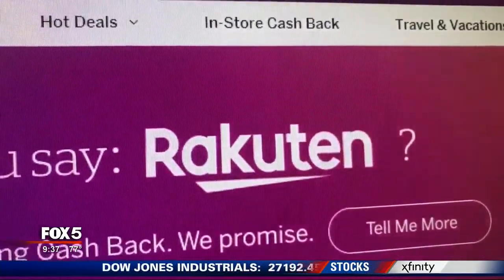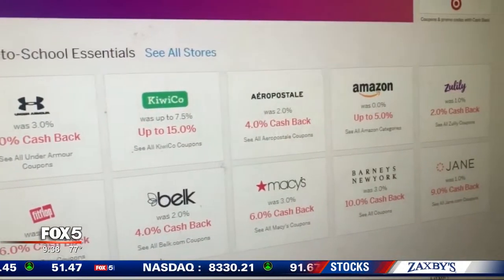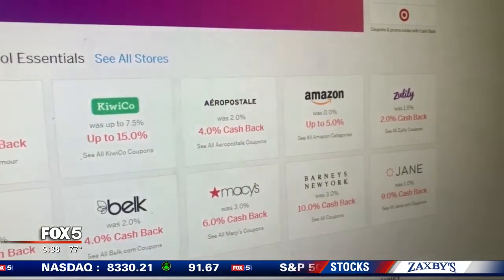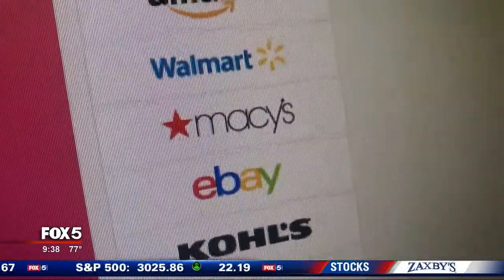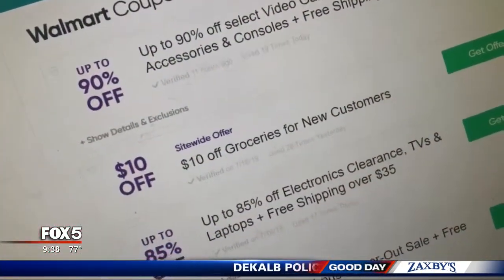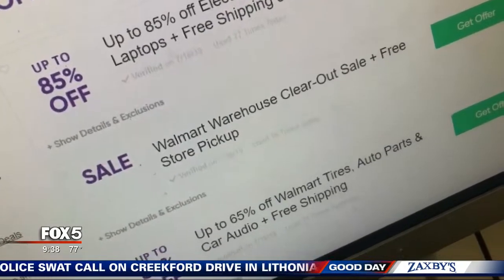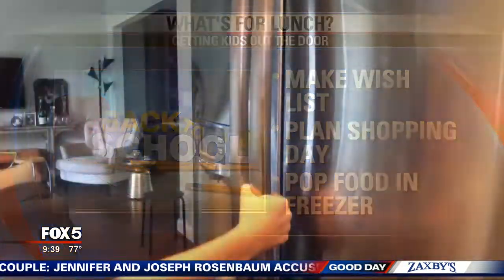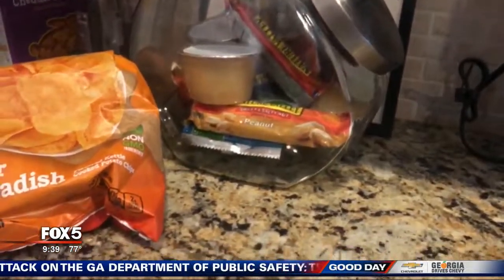I-Team: 2 Apps Make Back-to-School Shopping Worth It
by Dana Fowle

ATLANTA, Ga. - School has started already for some of you, and school is about to start for the rest. Let's get ready by saving some money.
I know the focus is back-to-school supplies: books, crayons, glue, that sort of thing, but back-to-school sales are everywhere for all sort of items. Now let's try to add extra discounts onto that sale.

I use this a lot. Rakuten. It used to be called Ebates. Let's say you see something you want on another retailer's site. Before you buy it, pop over to Rakuten and sign up to see if it's offering additional deals. You get money back on purchases, as well. I've gotten almost $74 back - in a check mailed to me - for shopping through this site.

OK, getting back to school also involves some meal prep. Here are three ways to get going. Have the kids make a list of what they'd like this year. Plan a shopping day. Decide what you can get now and freeze.
And finally, it's time. Yes, doctors say children 8-9 years old can pack their own lunches. But you have to  help by having things handy. Have things like cheese and hard-boiled eggs ready to roll for the week. Get some snack jars filled. This eliminates the fighting over what snack they want. They get what's in the jars.